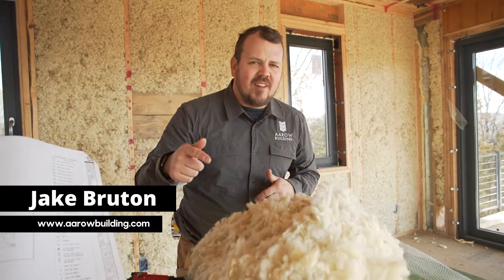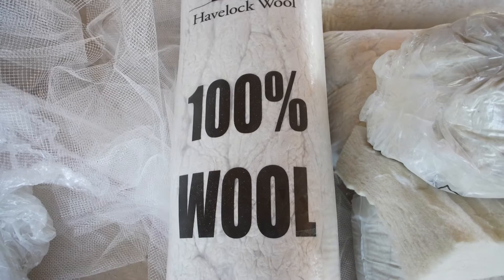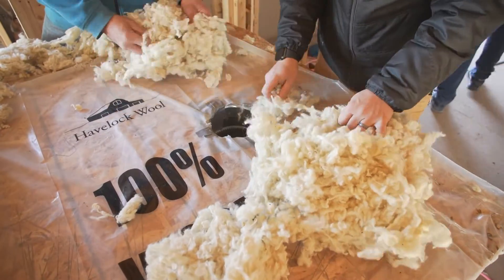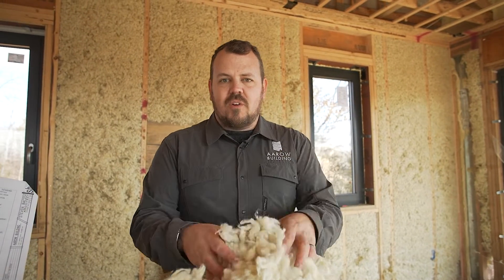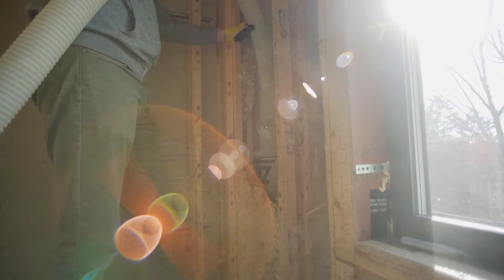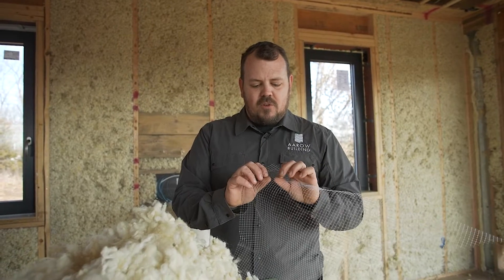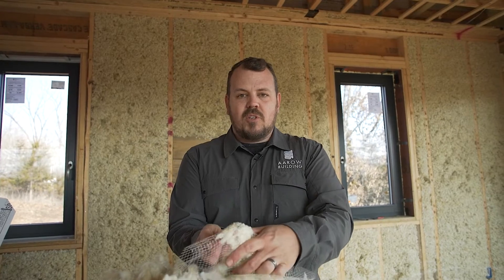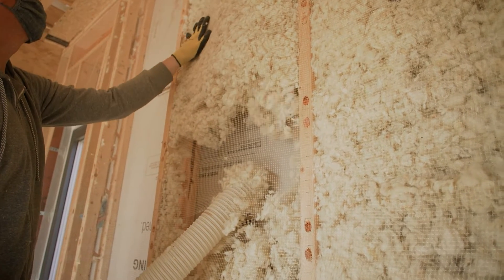Havelock Wool Installation Process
After last week's video discussing the benefits of Havelock Wool Insulation, this week, Jake Bruton walks you through the install process. What works, what is different than traditional insulations, and where time can be saved.
Aarow Building is a custom home firm in Columbia Mo & the Kansas City Metro area focusing on durable, efficient, beautiful homes. Make sure to follow Jake Bruton on the Buildshownetwork.com for videos on building and building science.
Instagram for the UnBuild It Podcast with Steve Baczek and Peter Yost